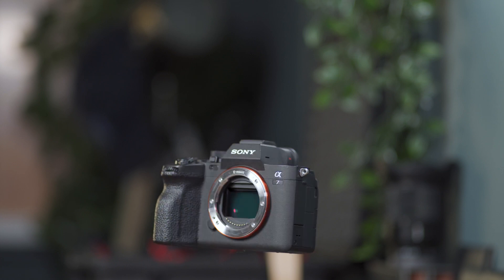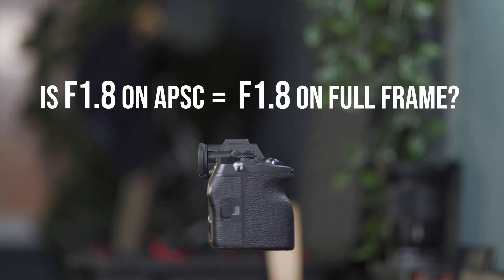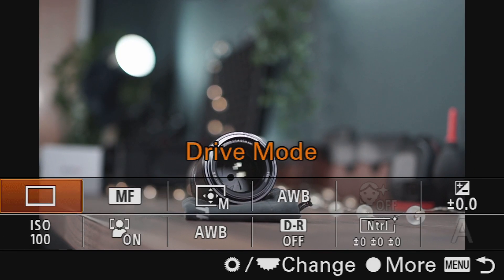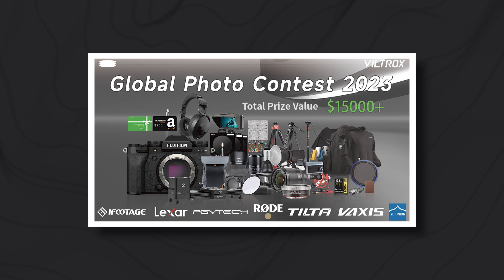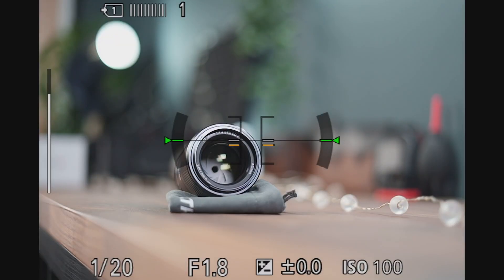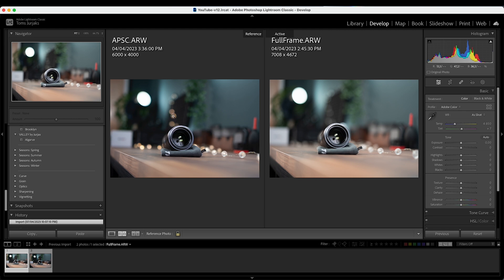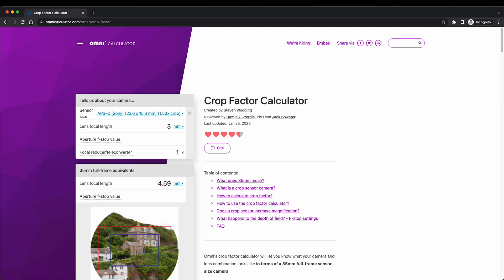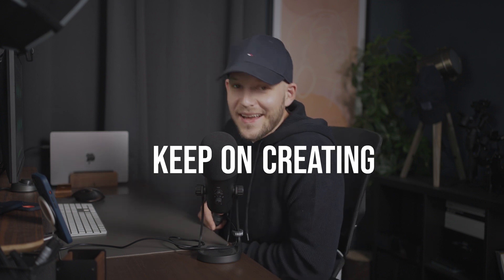APSC vs Full Frame FOCAL LENGTH Comparison // Sony A6000 vs Sony A7IV (Sony 35mm vs 50mm F1.8 FE)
When using e.g. Sony 35mm f1.8 lens on APSC camera like Sony a6000 you will get roughly 50mm focal length (due to crop factor), which is the same focal length when using Sony 50mm f1.8 on Full Frame camera like Sony a7IV. Does it mean the two images will look the same? Join me in this experiment and check out the competition rules

TIMELINE:
0:00 - The comparison
0:48 - APSC test
2:12 - Full Frame test
2:41 - Comparison & Explanation

THE GEAR I USE & RECOMMEND